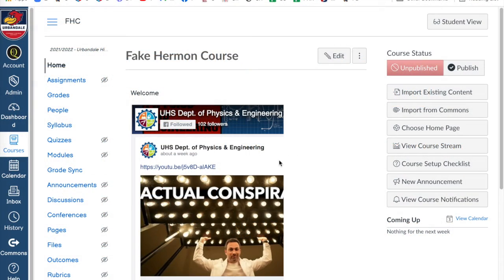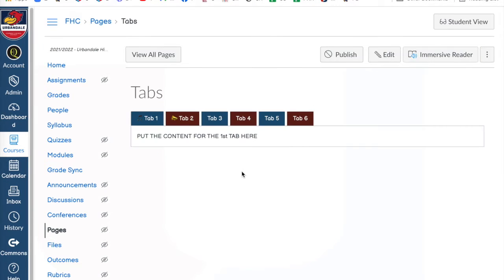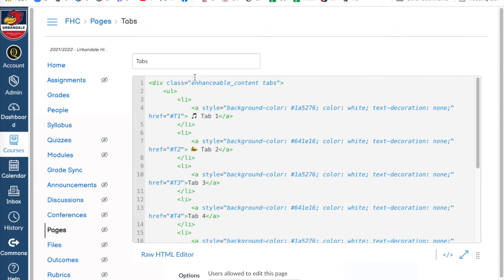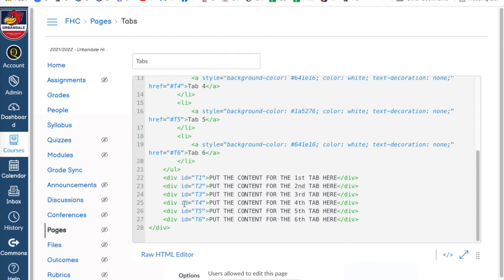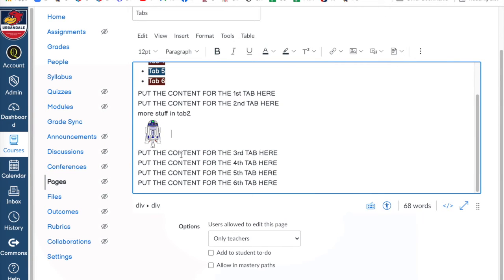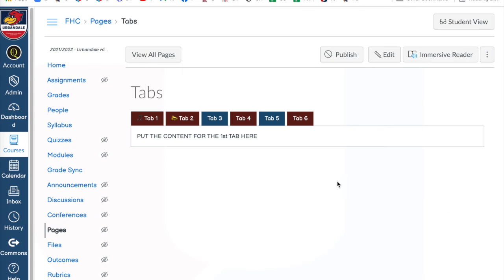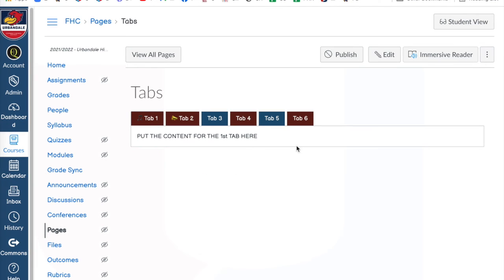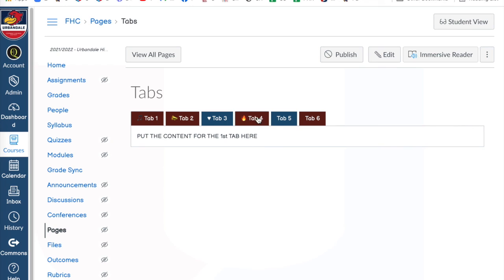Tabs in Canvas Page Content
This video how to make good use of Page Content by the use of Tabs